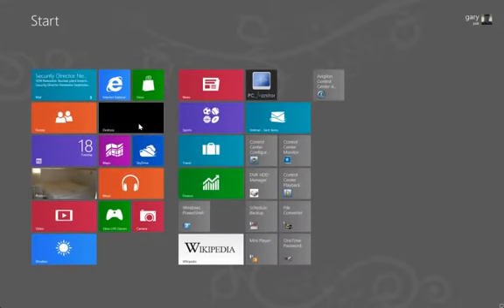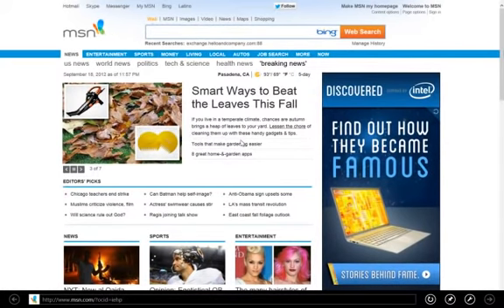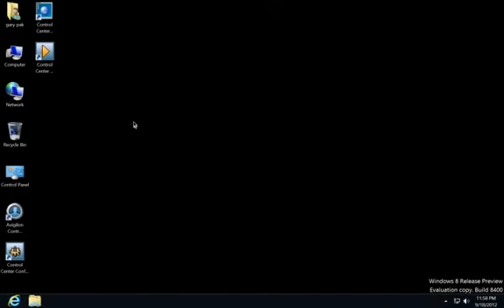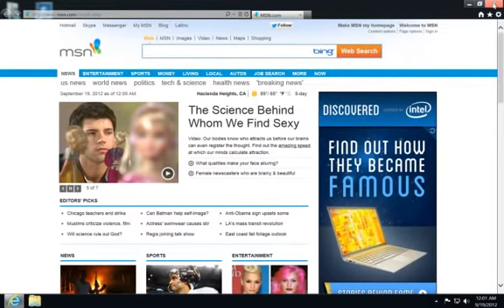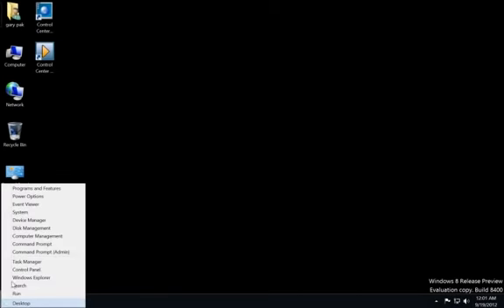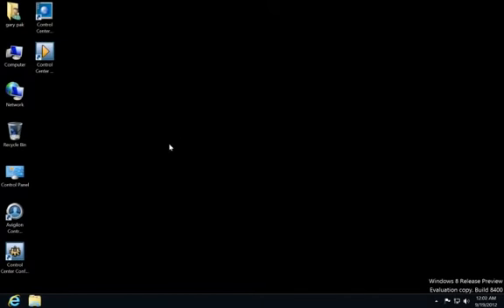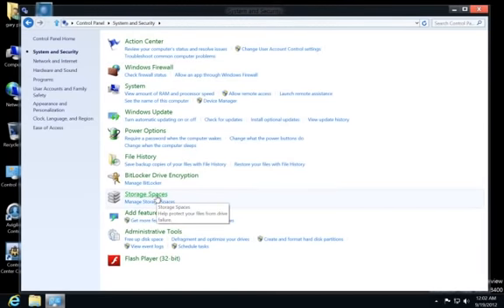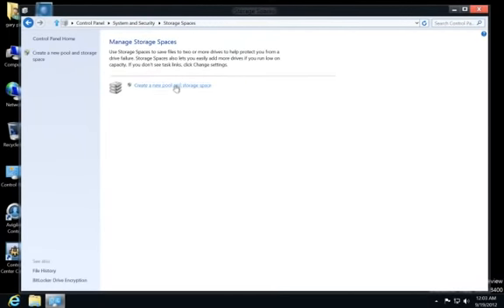windows 8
basics of windows 8, to use on dvrs, nvrs